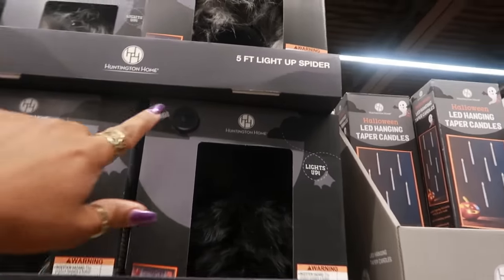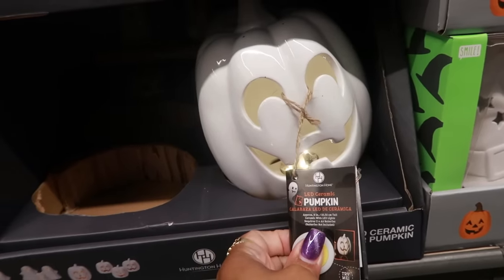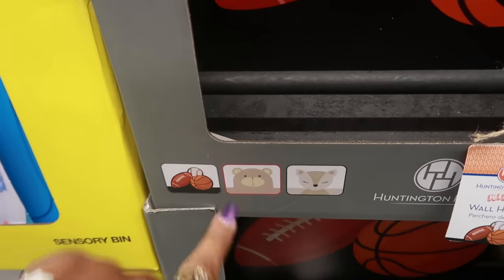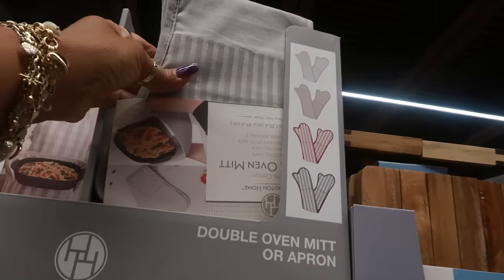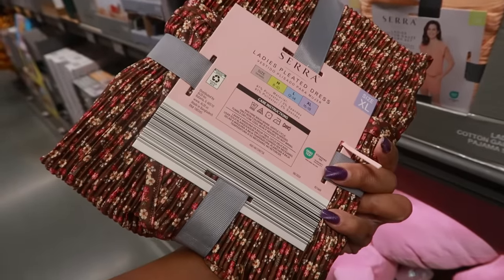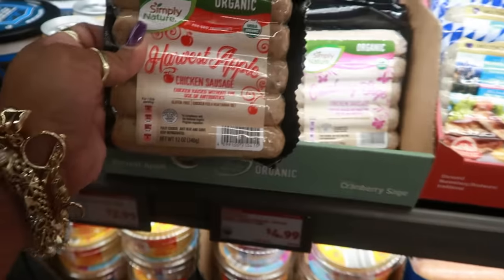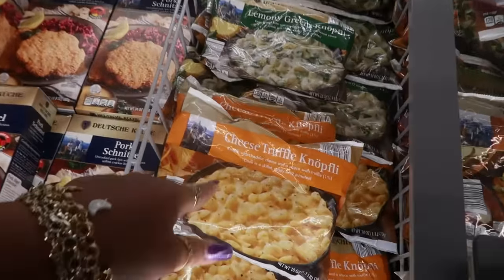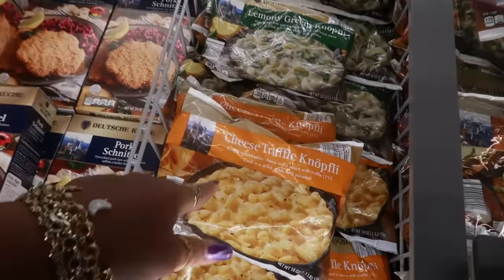ALDI * NEW WEEKLY ARRIVALS /FALL 2024 & MORE